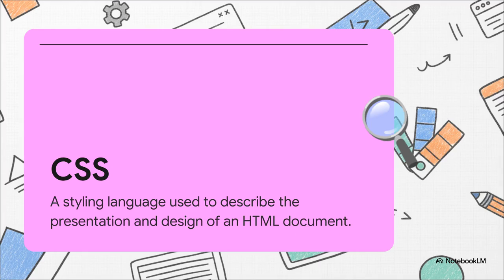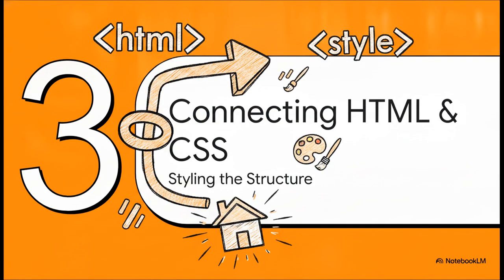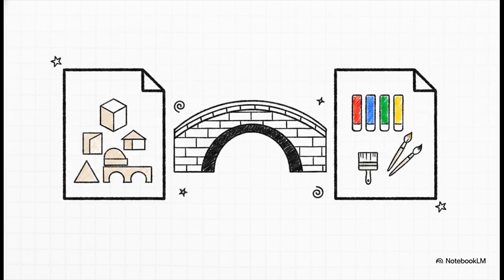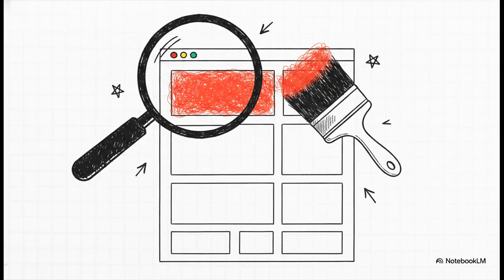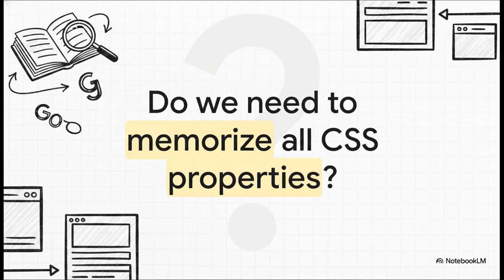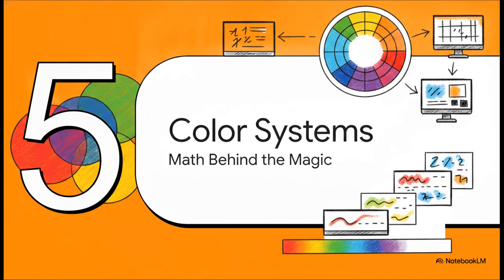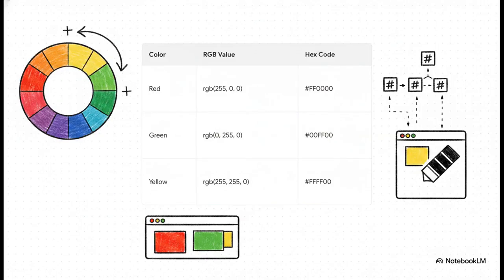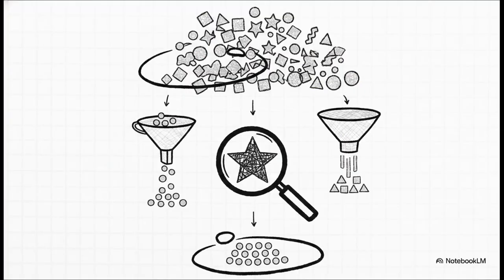CSS Tutorial Zero to Hero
This YouTube tutorial provides an extensive introduction to CSS, transitioning students from foundational basics to advanced web design techniques. The instructor begins by setting up the VS Code environment and explaining how CSS styles the structural layout initially created with HTML. Key concepts covered include the CSS box model, various selectors, and diverse properties for manipulating colours, fonts, and text alignment. To reinforce learning, the guide includes practical exercises and a major project focused on building an Amazon website clone. Beyond technical syntax, the source discusses design psychology, such as how specific colour palettes influence user trust and consumer behaviour. Comprehensive lecture notes and source code are also provided to support the learner's journey toward becoming a proficient front-end developer.